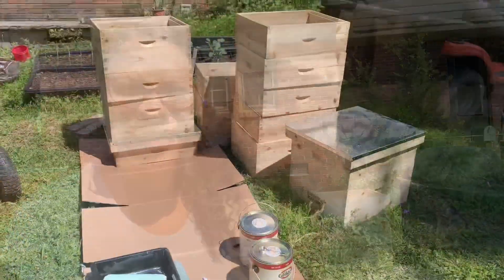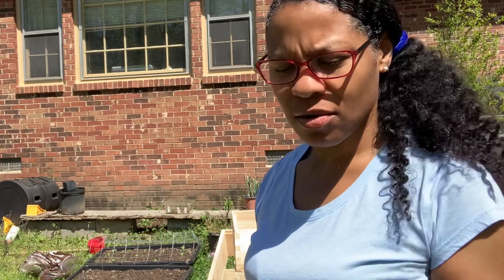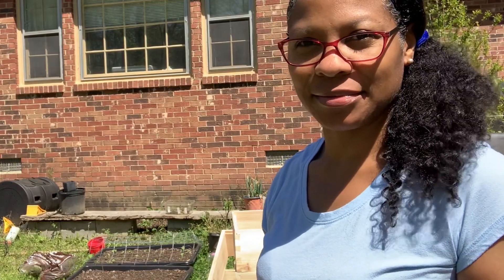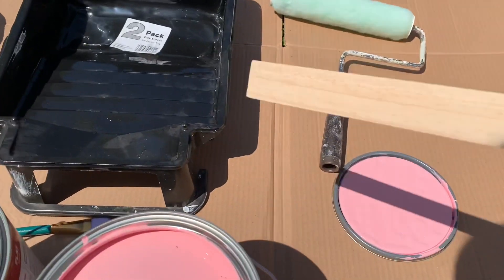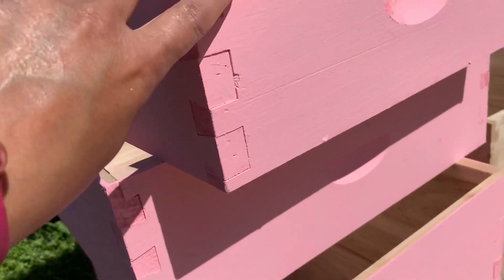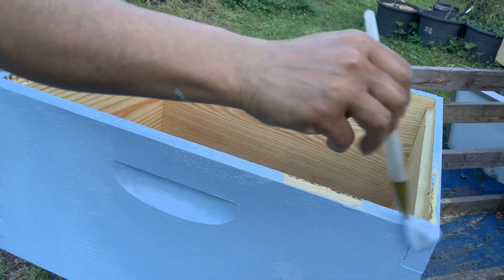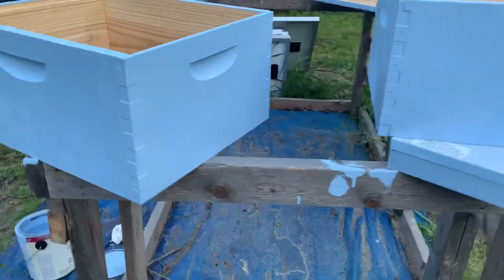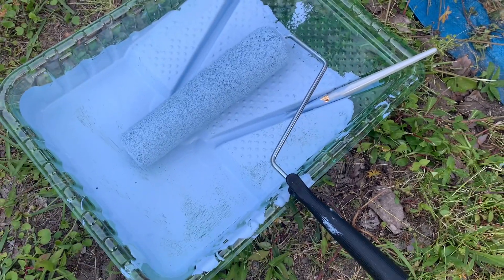Beekeeping: How we paint & prepare our beehives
To make sure our beekeeping equipment lasts and withstands the weather, we use exterior paint to properly prepare them for use.